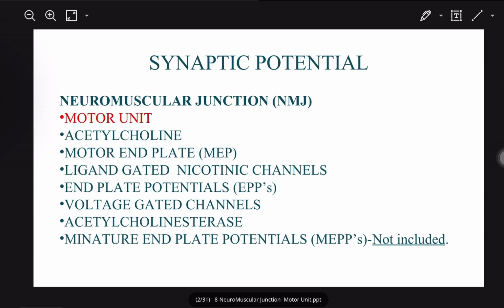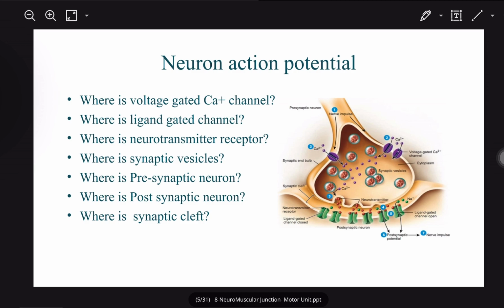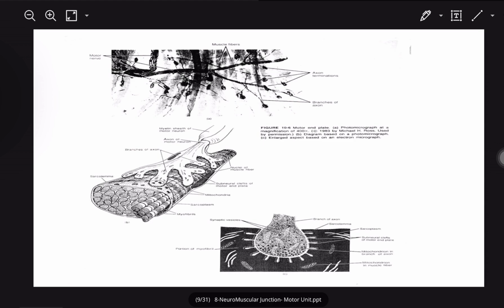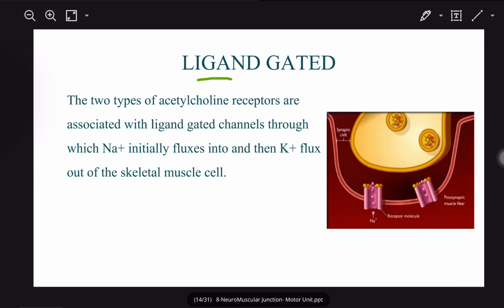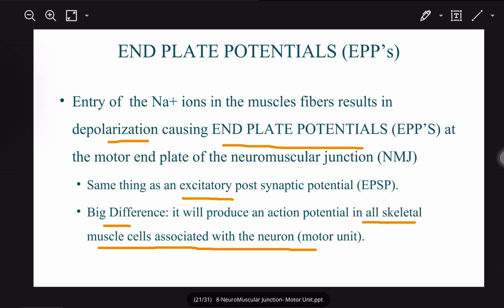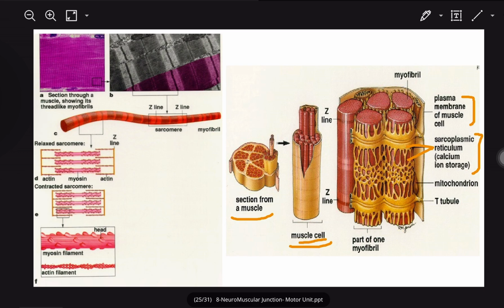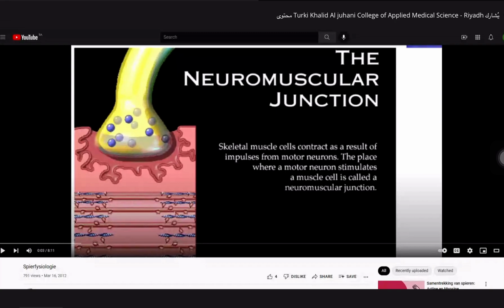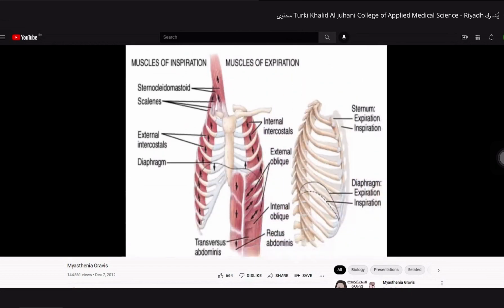Lecture 8 Neuromuscular Junkction